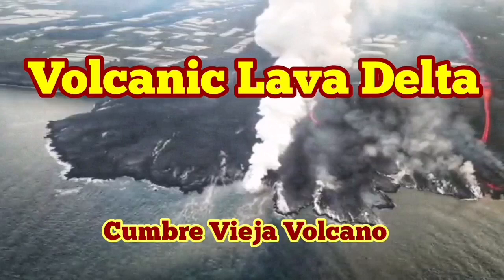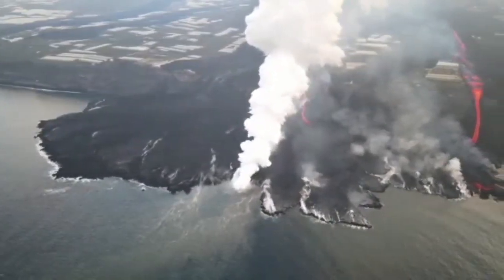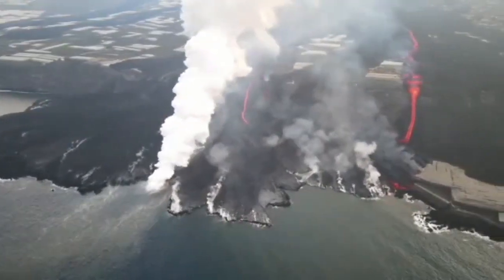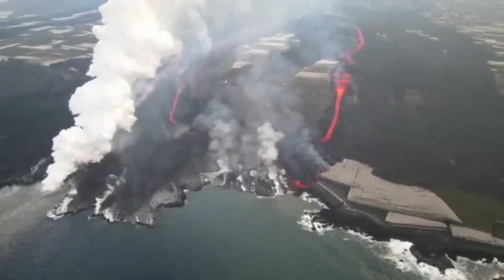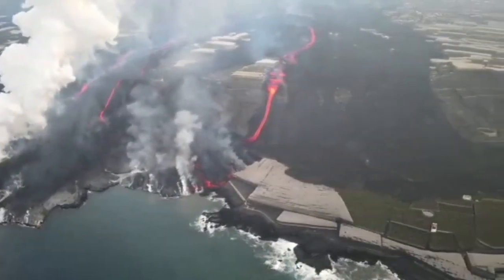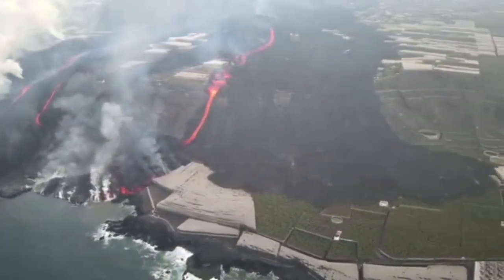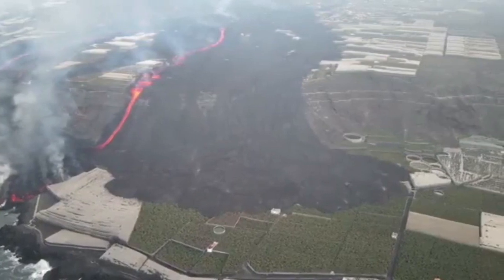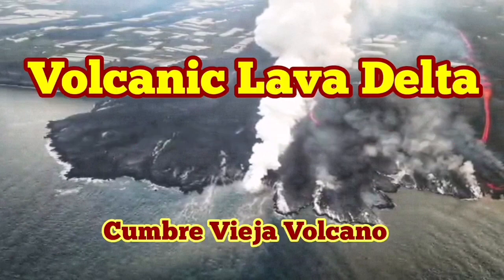Lava Deltas In Cumbre Vieja Volcano In La Palma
Video source is from  our colleagues in Instituto Geológico y Minero de España.